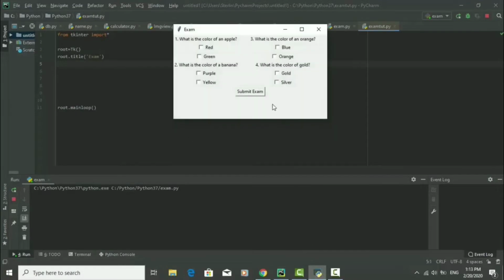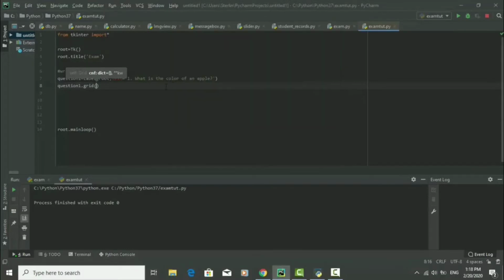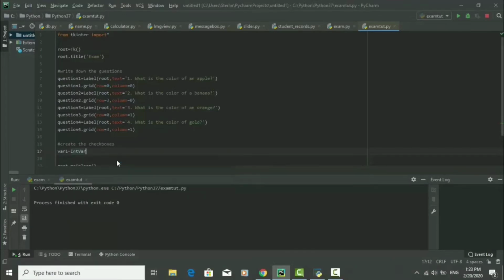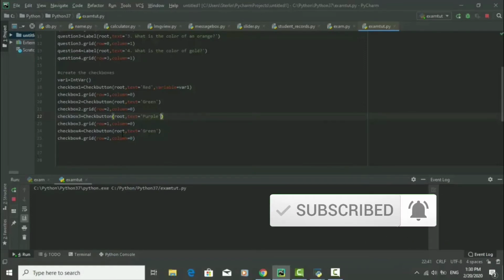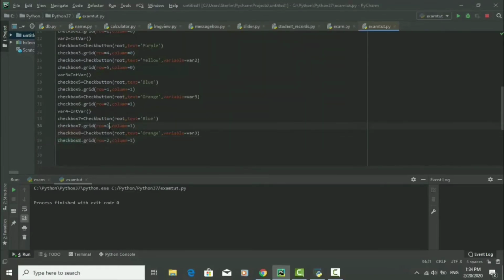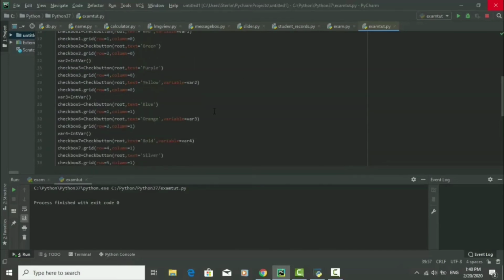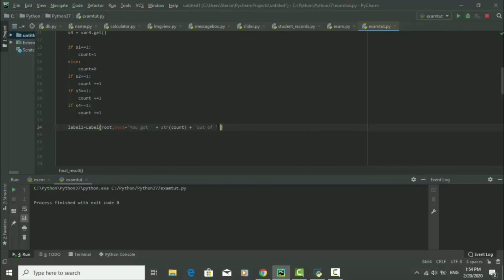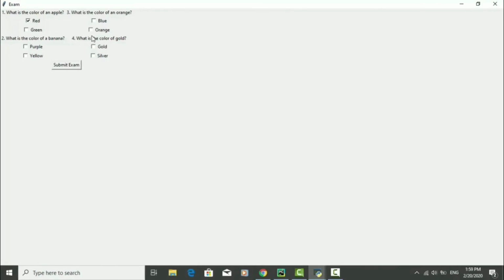Tkinter Tutorial for beginners - Create a simple Exam GUI - Part 1